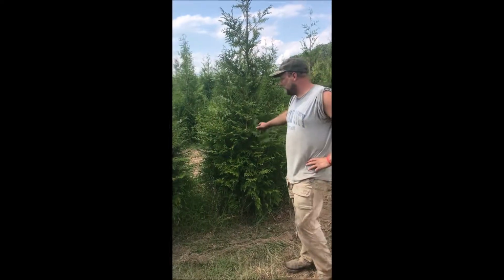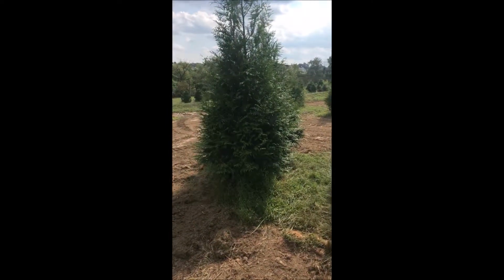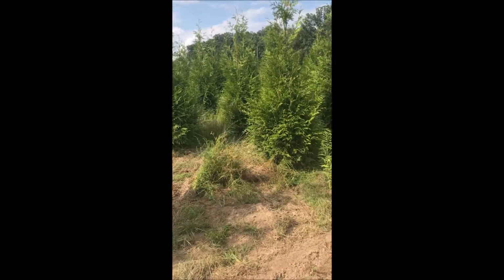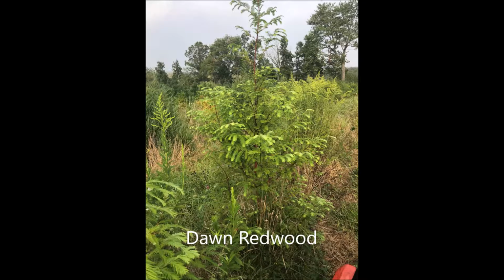Highland Hill Farm Green Giants in Sept 2019